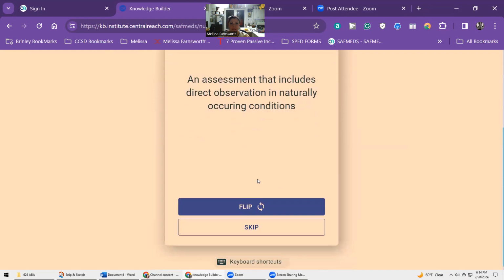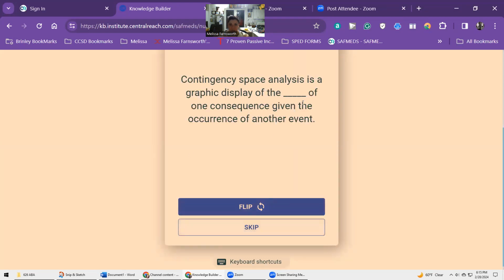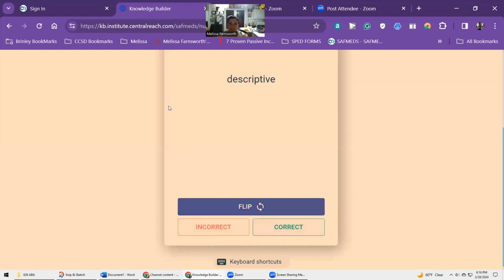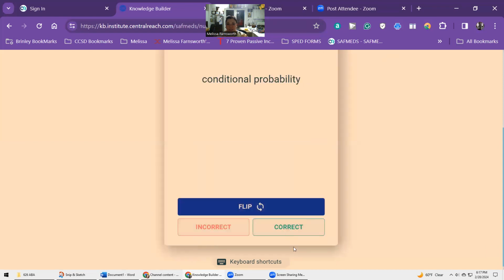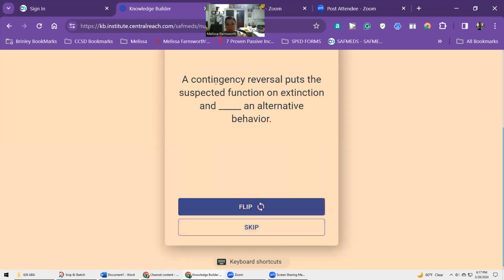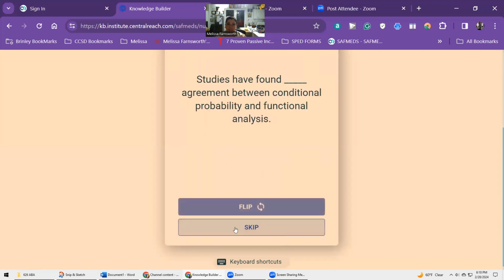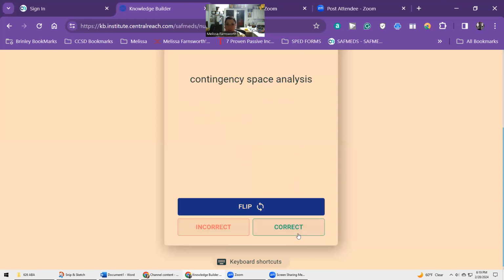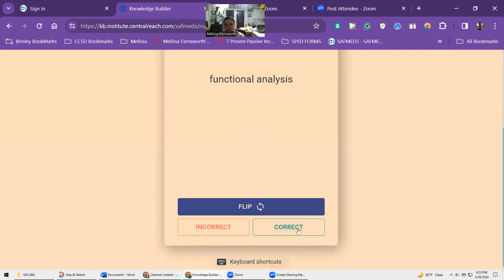SAFMEDS - ABA 626 - DECK 1